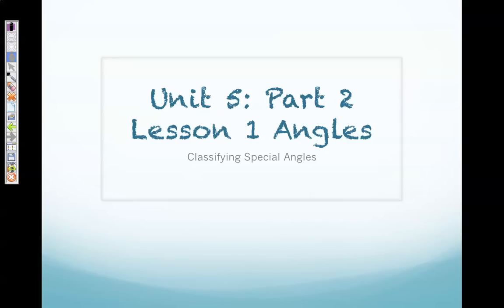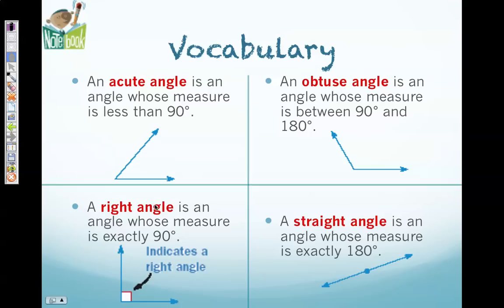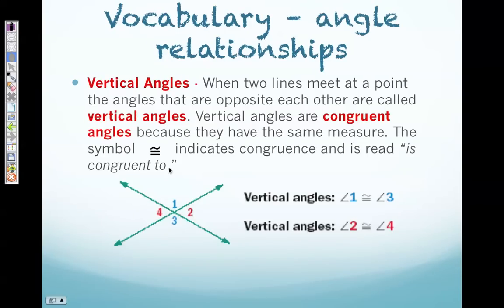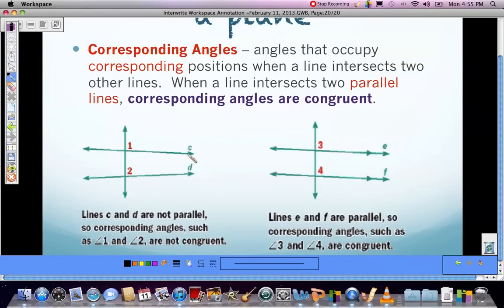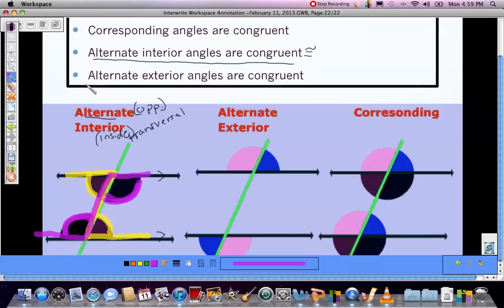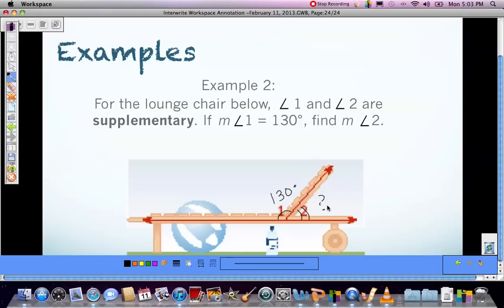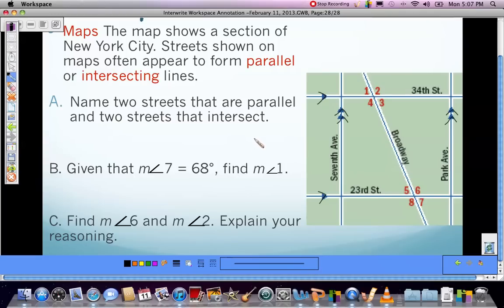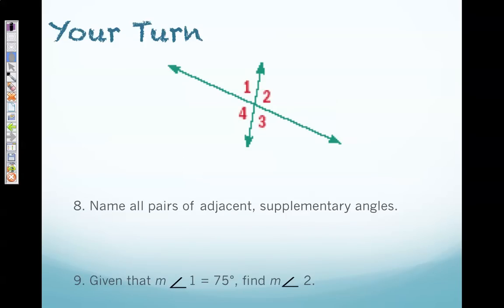Unit 5 Part 2: Lesson 1 Angles.mov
In this lesson, you will learn about identifying angles and special angle pairs.